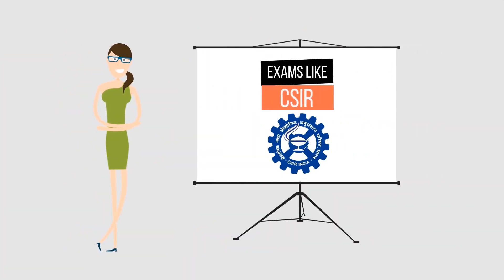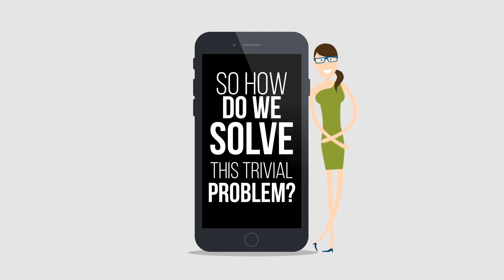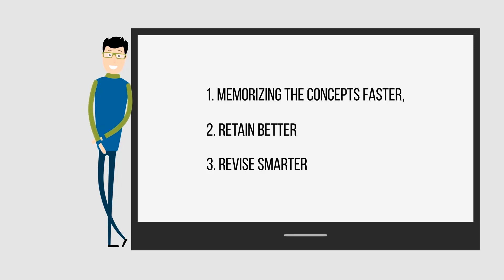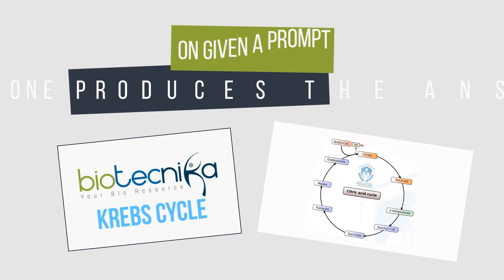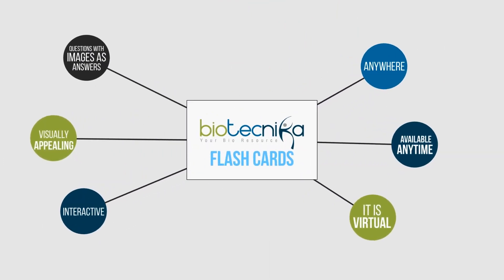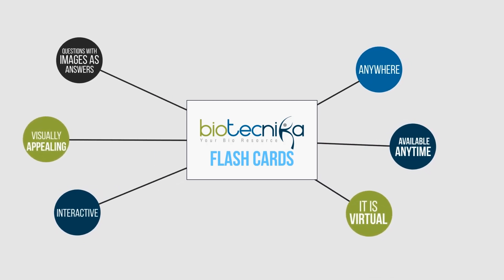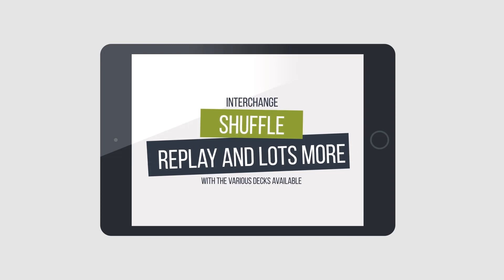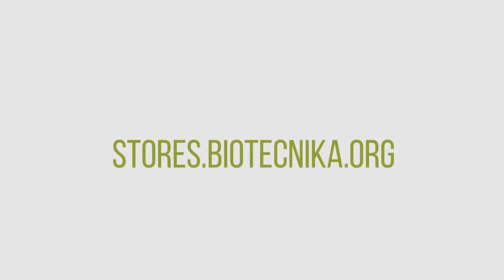Ultimate Aid for CSIR NET Exam Revision: Flash cards from BioTecNika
When it comes to Any competitive exams

Remember its a test of your Memory

How clear you are in your concepts and how better you can apply them?

After all

These exams are built for Rejection and not selection.

So how do we solve this trivial problem?

FLASH Cards!

Flash Cards are the newest tool from BioTecNika's stable which aids in

memorizing the concepts faster,
retain better &
revise smarter.

Flashcards are a simple tool which will aid in boosting your memory power to retain important concepts.

What is Flashcards you ask?

Flashcards or memory cards are two-sided cards which help in the mental process of active recall i.e., on given a prompt (a question), one produces the answer.

One of the most simple methods of self-study that is widely used.

BioTecNika has made a virtual + Hard Copy Coloured set of Flashcards that encompass all important terms and concepts all centered around the CSIR NET Life Science syllabus.

It is virtual, which means it is available anytime and anywhere, interactive and visually appealing with combinations of worded questions with images as answers.

The ultimate visual aid to help you succeed in the examinations!

Here is a Demo of a Flash Card

You will get a feel of how effective the Flashcard system is,

You can interchange, shuffle, replay and lots more with the various decks available and set yourself up for the most fruitful self-study session for the examinations!